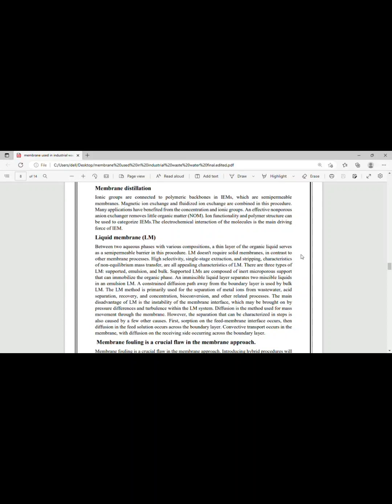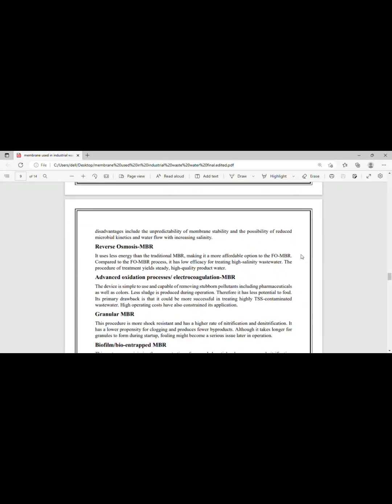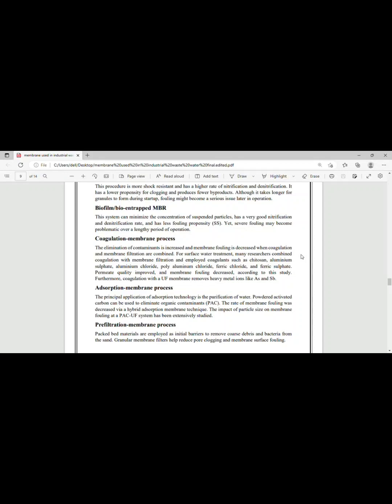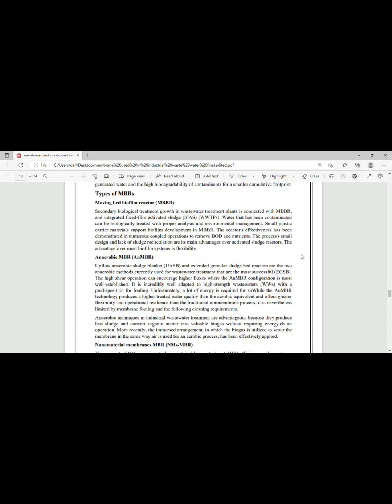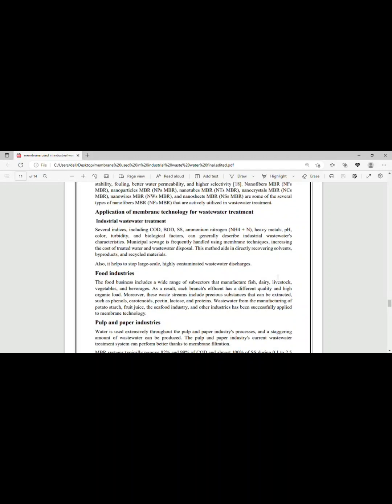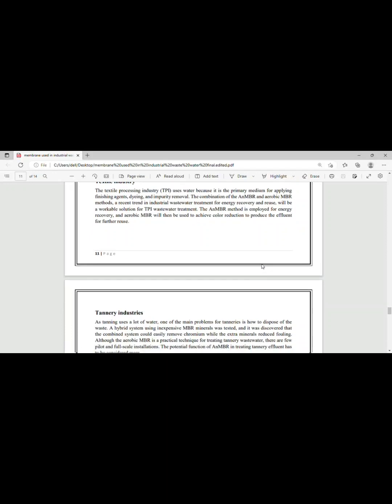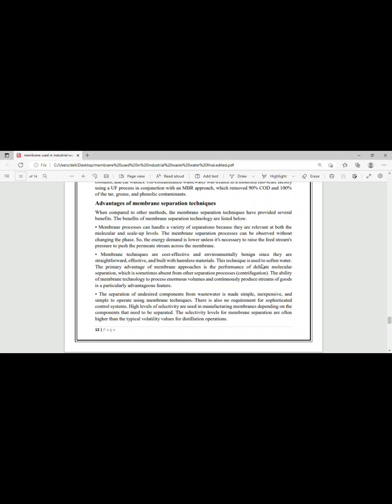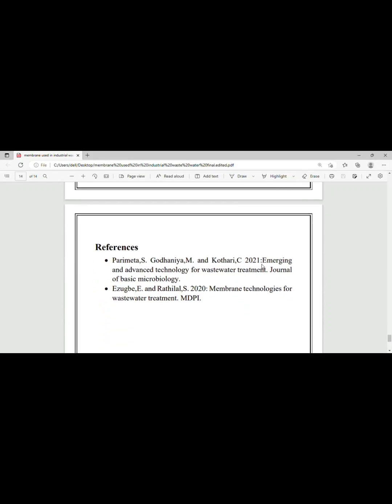2 | MEMBRANE | WASTEWATER | INDUSTRIAL | CHEMISTRY | TREATMENT | ENVIRONMENT | DR. HAMMAD MAJEED